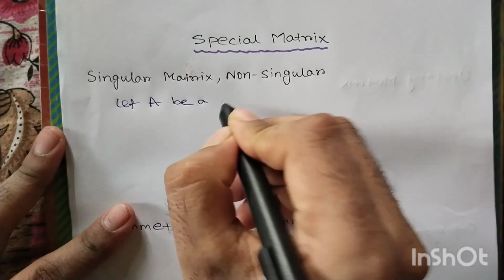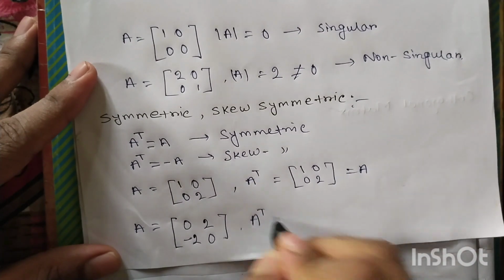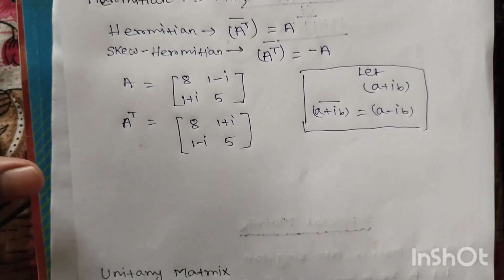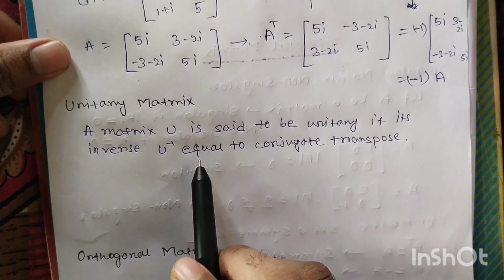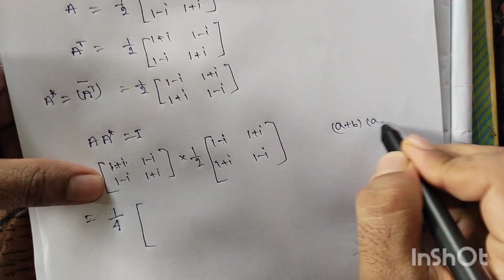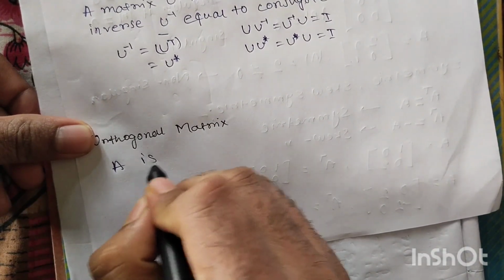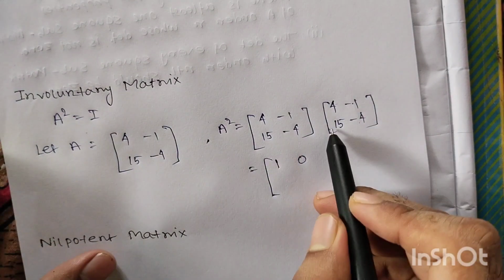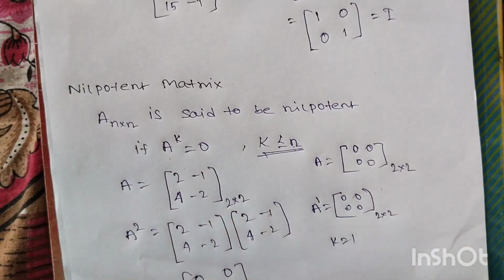4.Mastering Special Matrices for IIT JAM Mathematics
Unlock the secrets of special matrices with this comprehensive guide tailored for IIT JAM Mathematics. From identity and diagonal to symmetric and orthogonal matrices, delve into their properties, applications, and importance in mathematical problem-solving. Elevate your preparation and master these crucial concepts for the IIT JAM exam!